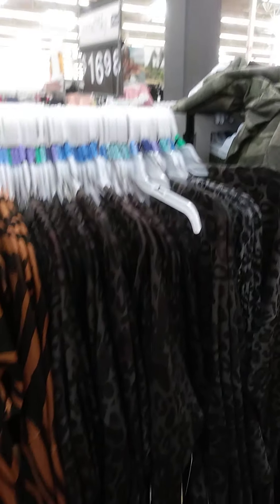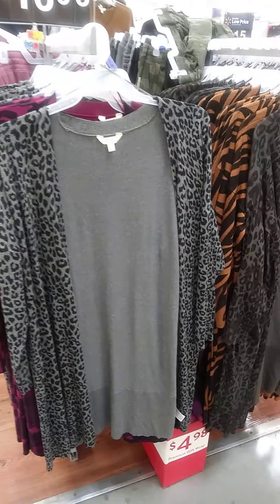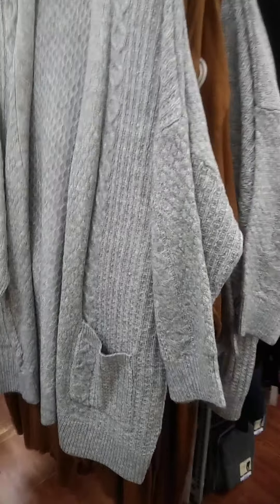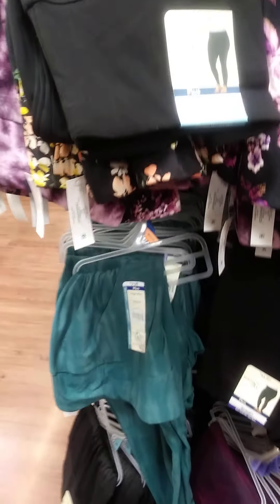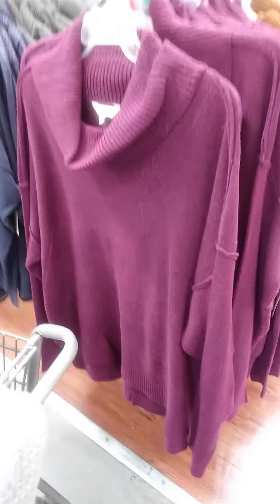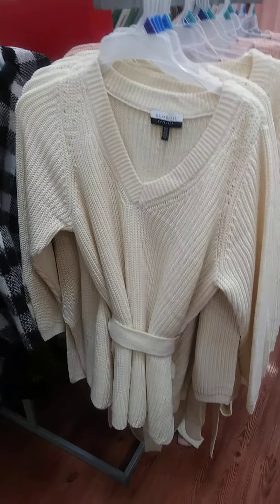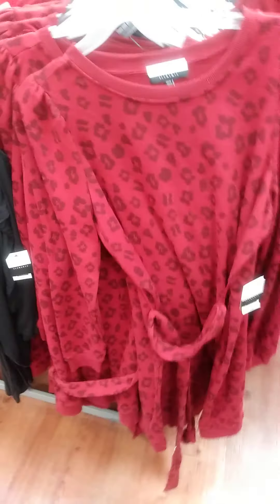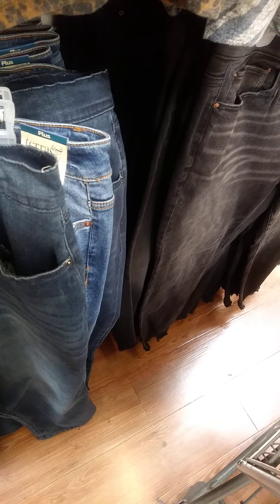Wal-Mart Winter plus size clothes 2021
Come Shopping with me at Wal-Mart there clothes are cute and affordable
Facebook Taanisha Bonds
My online Boutique sizes Small to 3x